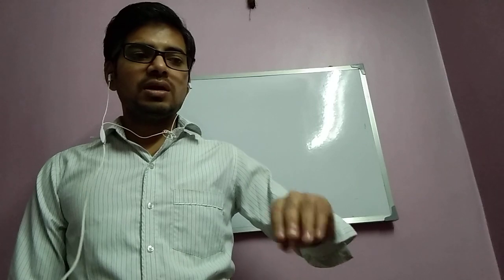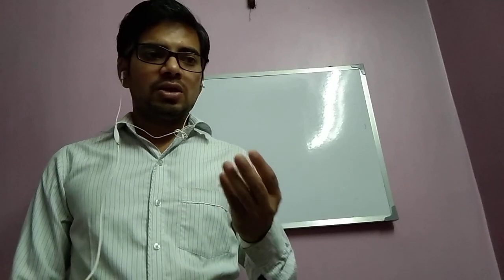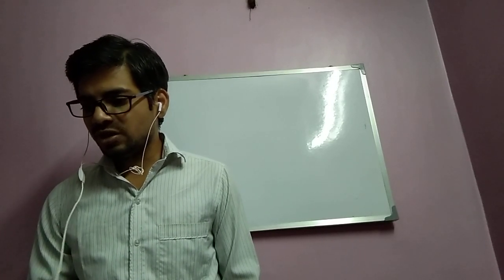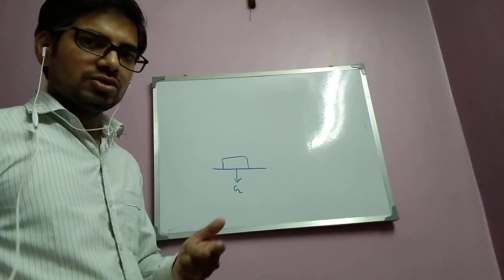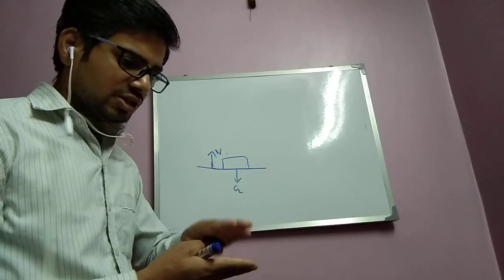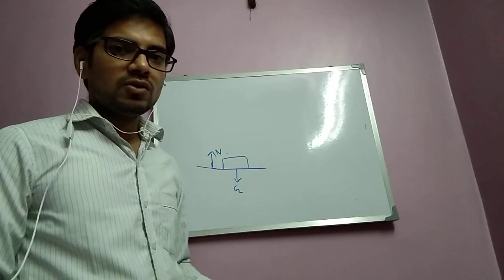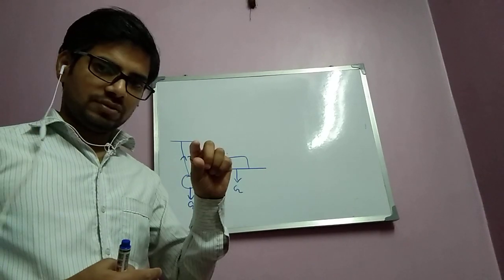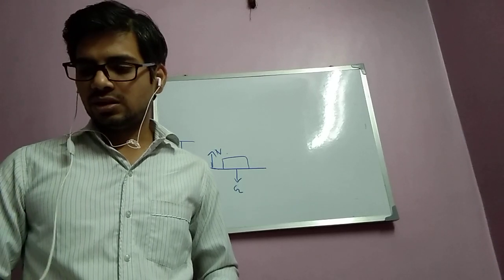Physics - Force Session 1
We have discussed definition of force and its types.